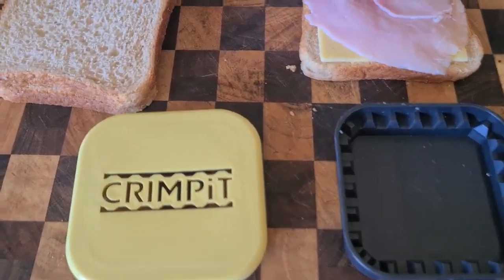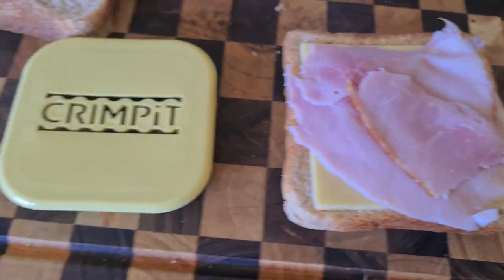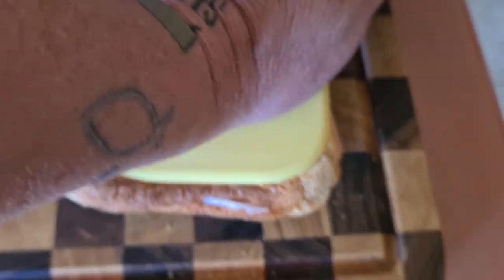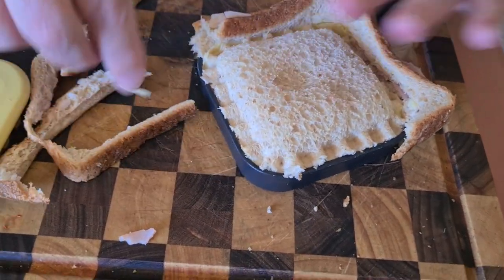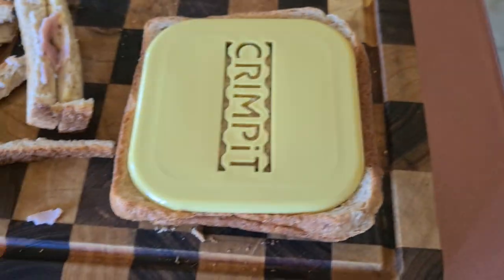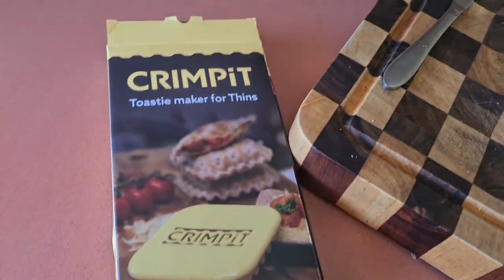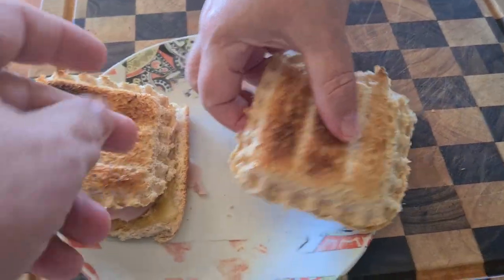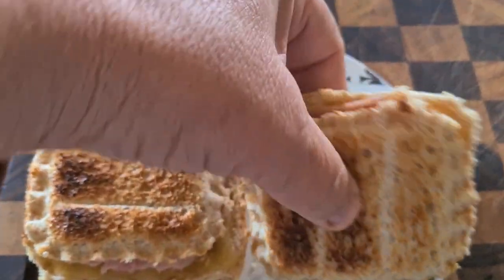Crimpit toastie using normal bread